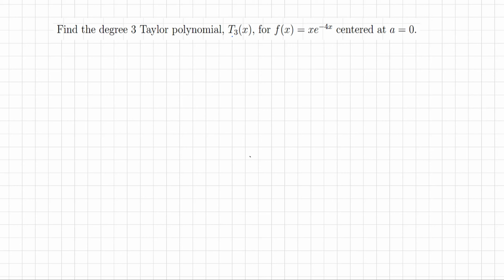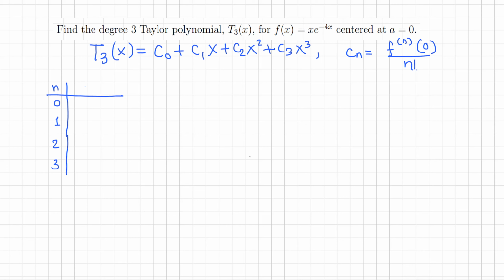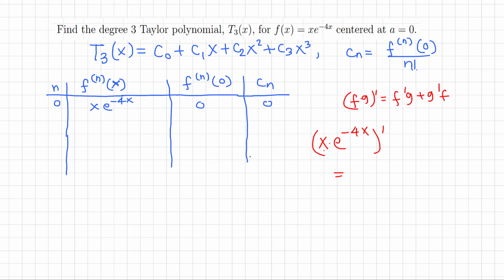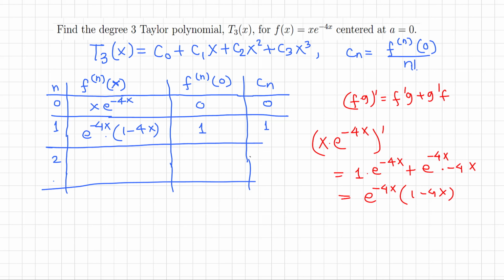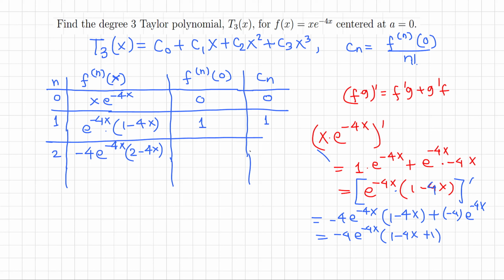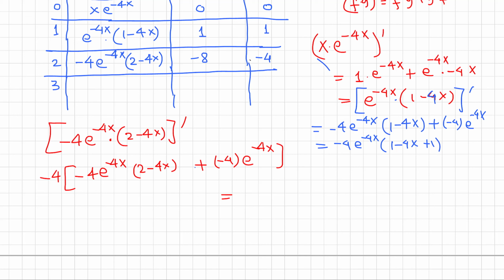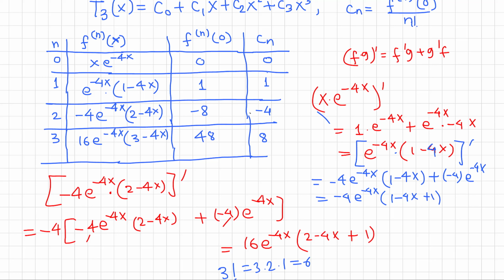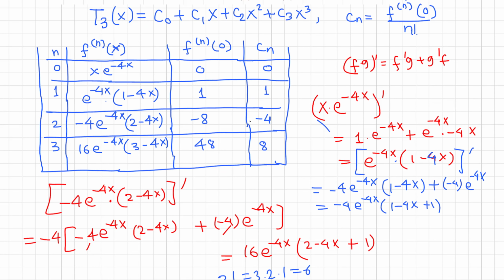Calc II: Degree 3 Taylor polynomial for f(x)=xe^{-4x}